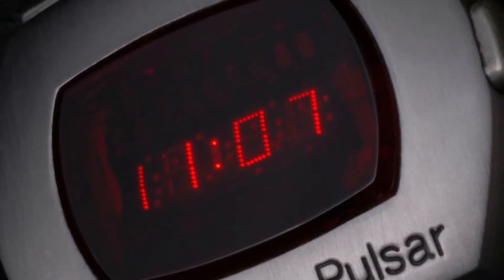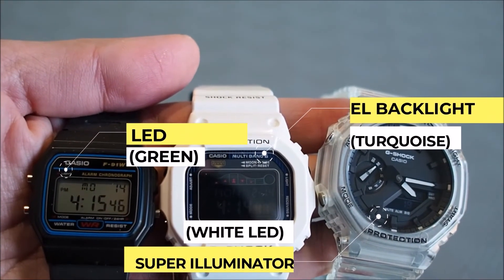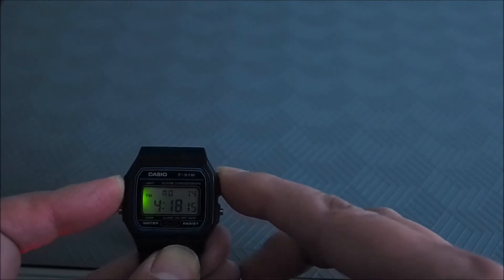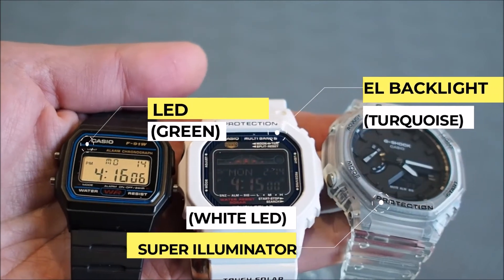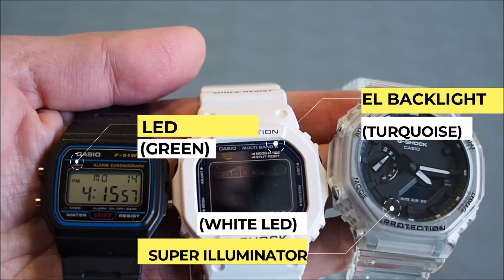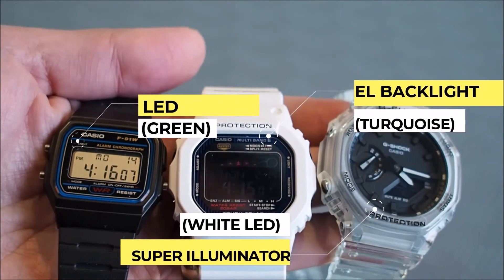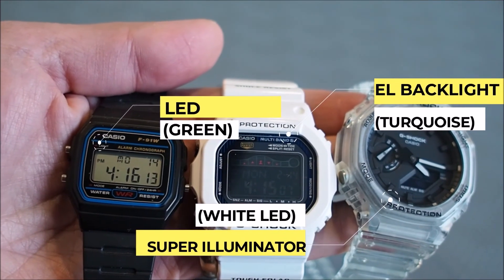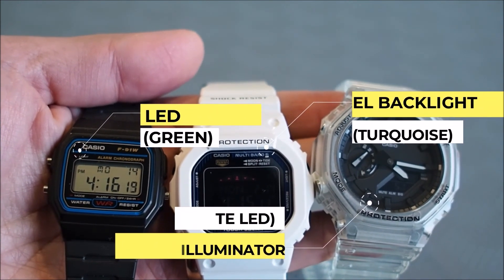Casio Backlights Compared | Green LED vs EL vs Super Illuminator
We look at the backlight technology used in Casio watches.  How they have gone from using green and amber LED to Electroluminescent (EL) panels and back to using white LEDs which they are branding as Super Illuminator.  We also look at the advantages and disadvantages of using LED backlights vs Electroluminescent EL backlights in wrist watches.

Buy the watches featured on Amazon

This channel is a member of the Amazon associates program.  Any commission earned will be used in running the channel.